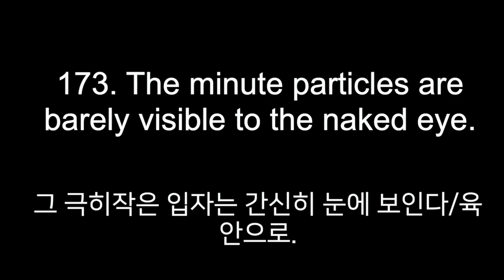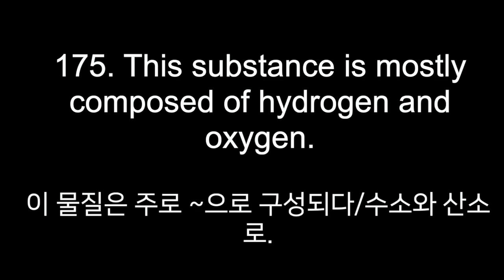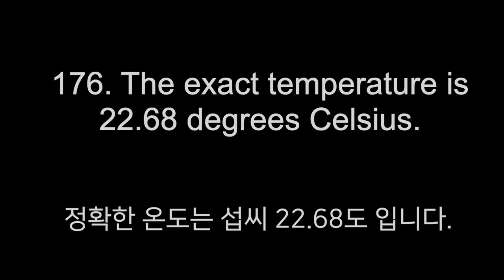Section 15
First of all, learn the formula by heart.
▶ 무엇보다도 먼저, 공식을 암기해라.
To calculate the volume, multiply the length by the width by the depth.
▶ 체적(용적)을 계산하는 경우, 세로(길)와 가로(폭)와 깊이를 곱해라.
Tiny cracks were found in the bottom of the barrel.
▶ 매우작은 금이 발견되었다/통 바닥에.
This chapter will focus on the concepts of geometry.
▶ 이 장은 초점을 맞출것이다/기하학의 개념에.
Phil is much more interested in academic subjects than in practical skills.
▶ 필은 훨씬더 흥미가 있다/학문적인 주제에/실제적인 기술보다.
"Something's gone wrong with this microscope. I need to have it repaired." "Let me see it. Maybe I can fix it."
▶ 무엇인가 ~의 상태가 나빠졋다/이 현미경의. 그것을 수리하게 할 필요가 있다. 좀 보여줘. 내가 수리할수 있을지 몰라.
"What is an 'instrument'?" "For instance, a gauge, such as a thermometer or a barometer."
▶ instrument가 무었입니까? 예를 들면, 기기(표준규격)입니다, 온도계 또는 기압계와 같은 그런.
The minute particles are barely visible to the naked eye.
▶ 그 극히작은 입자는 간신히 눈에 보인다/육안으로.
Muscle tissue consists of a vast number of cells.
▶ 근육 조직은 구성되어있다/광대한 수의 세포로.
This substance is mostly composed of hydrogen and oxygen.
▶ 이 물질은 주로 ~으로 구성되다/수소와 산소로.
The exact temperature is 22.68 degrees Celsius.
▶ 정확한 온도는 섭씨 22.68도 입니다.